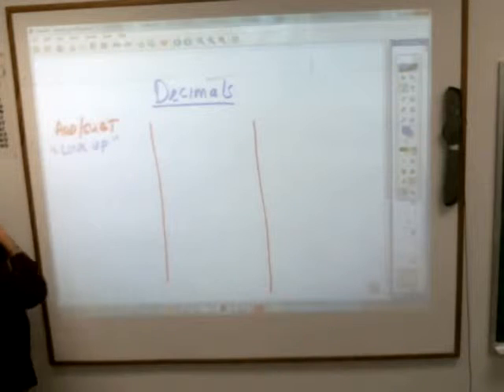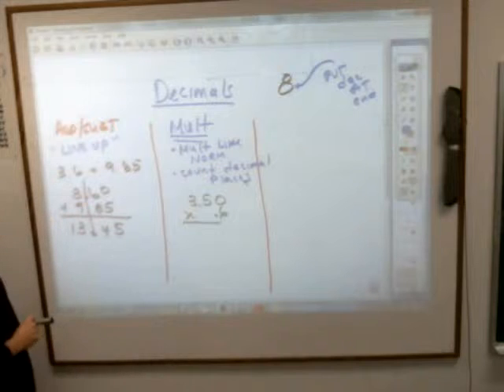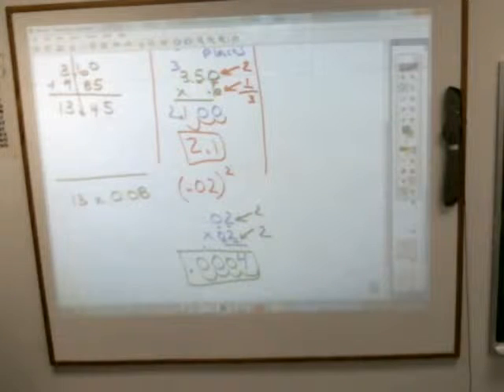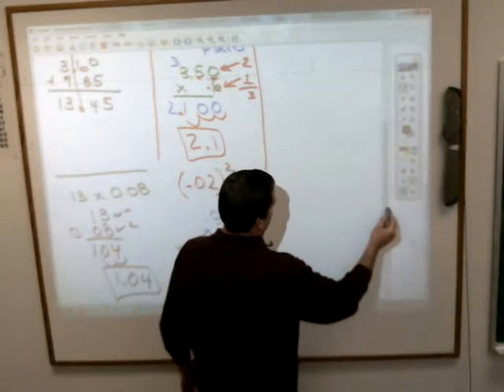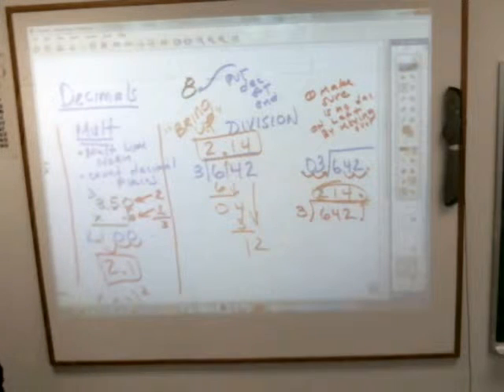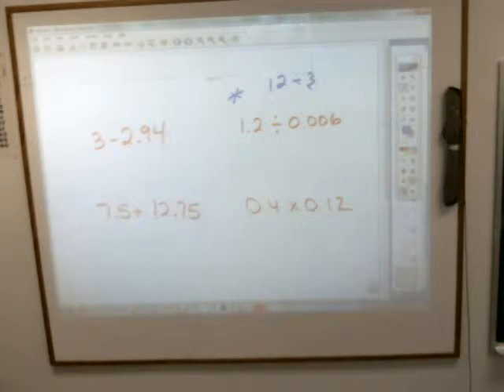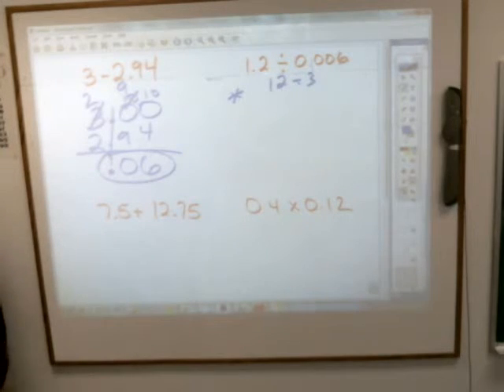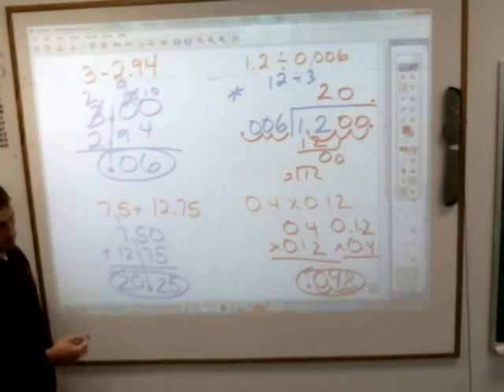7th Add Sub Mult Div Decimals 25